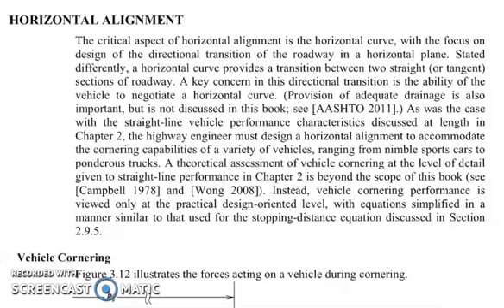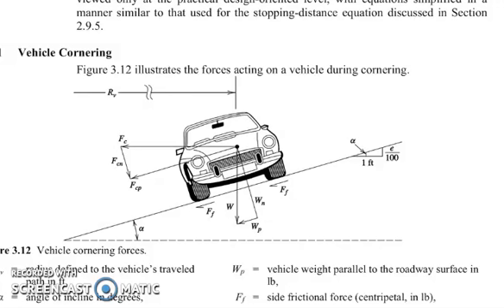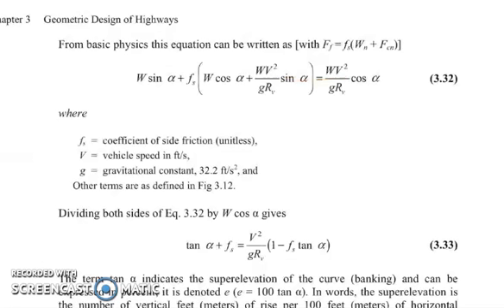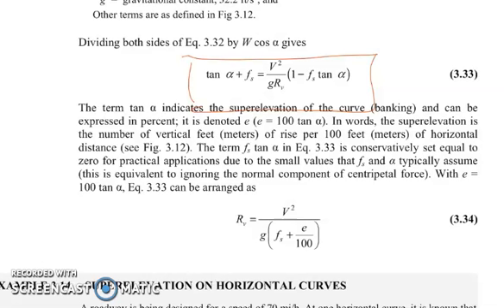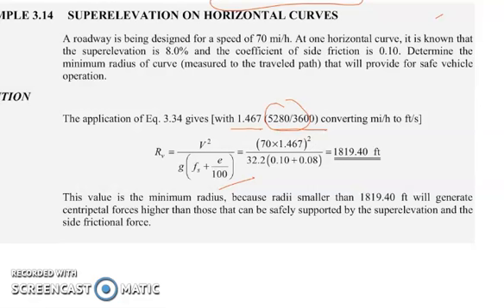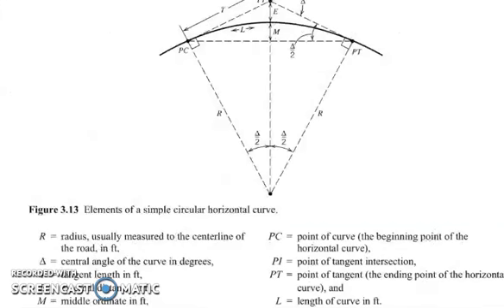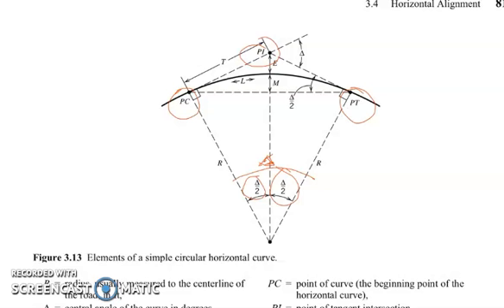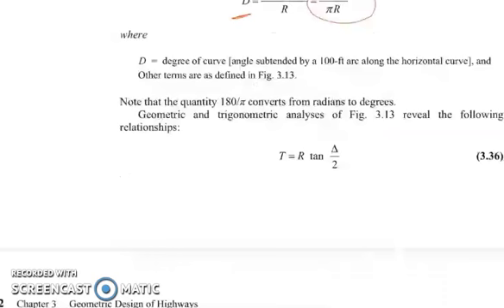3 1 Horizontal Alignment